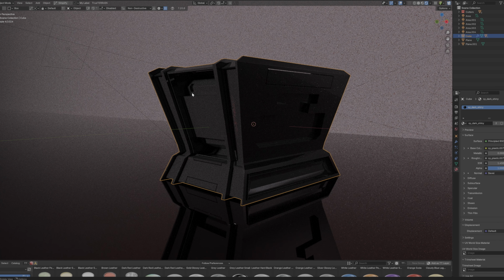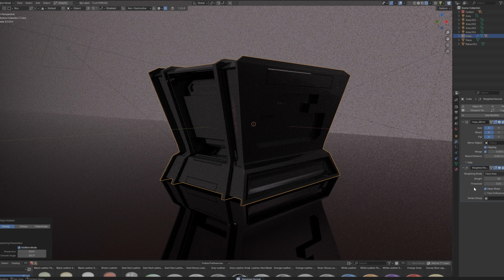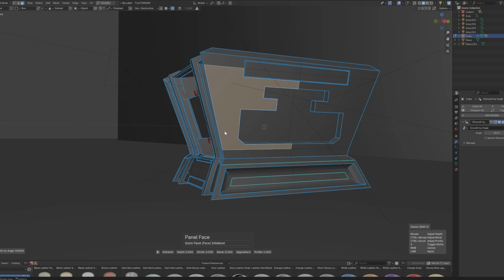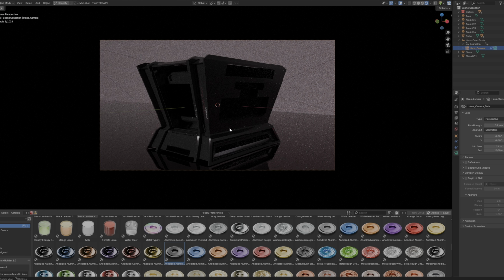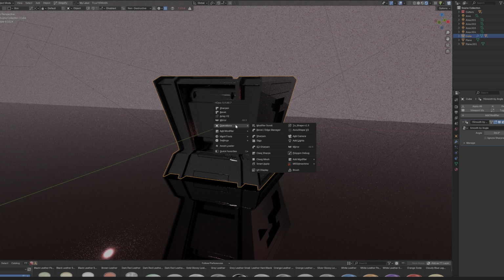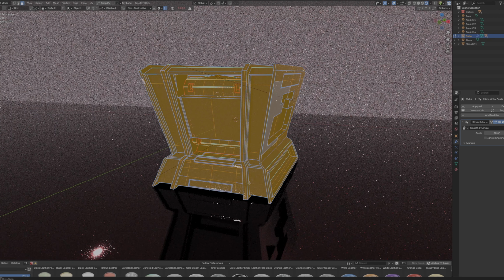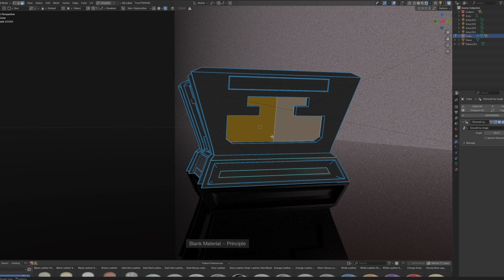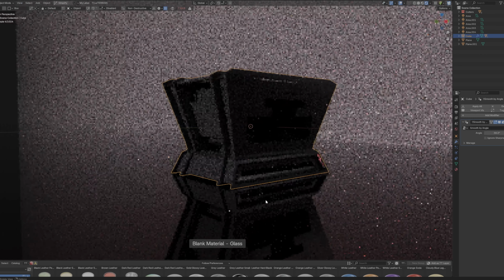should you buy HardOps? + How I Use HardOps add-on in Blender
Hard Ops is an essential tool suite for blender. If you are a hard surface modeler this is a must have. Enhance your models and your workflow.
Save time and effort and most importantly be creative!

GRAB THEM HERE →→→
Hard Ops